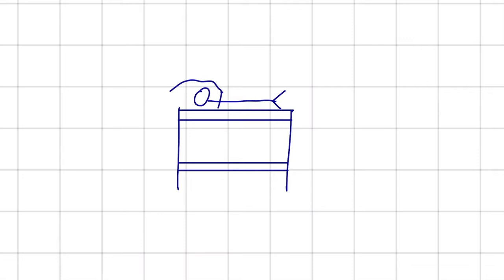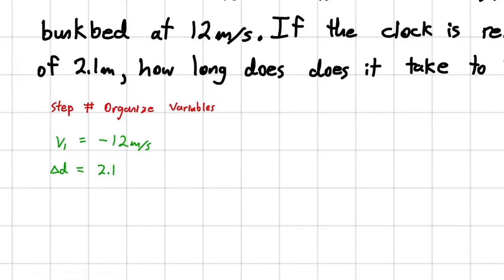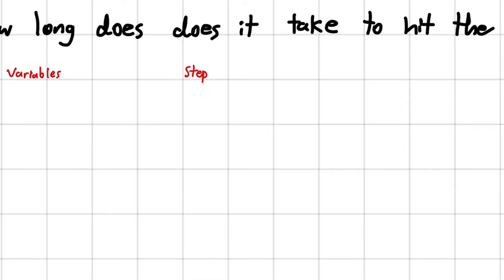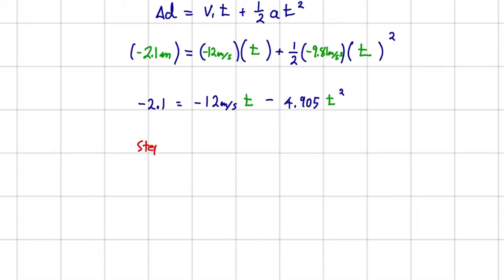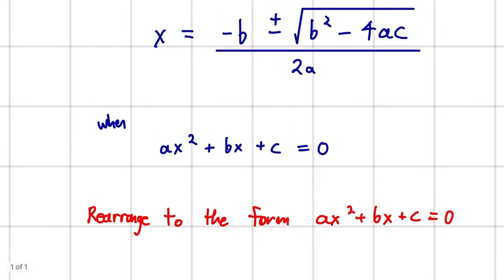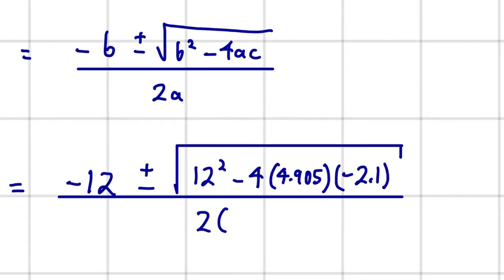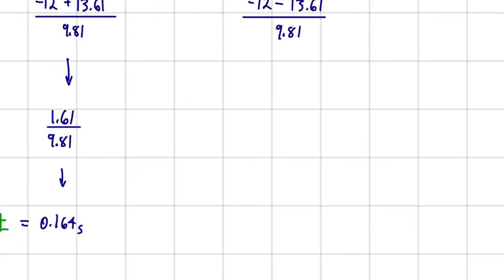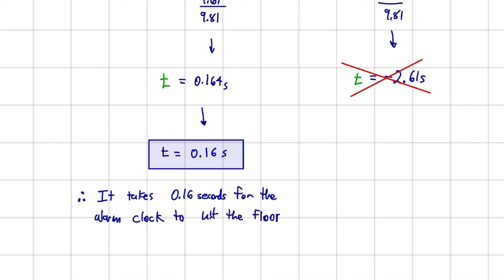At What Time Does it Hit the Floor? - 1D Kinematics - Example Problem (USING QUADRATIC FORMULA!)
Today we are looking at one dimensional kinematics practice problems in physics. The solution for these example questions use kinematic equations to solve each of the practice problems!